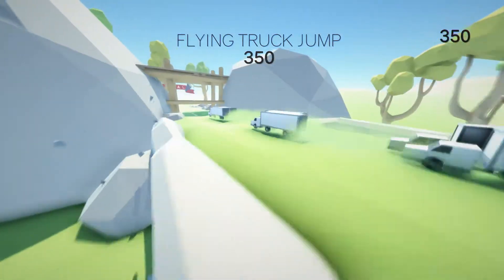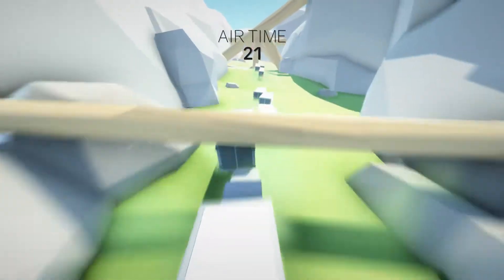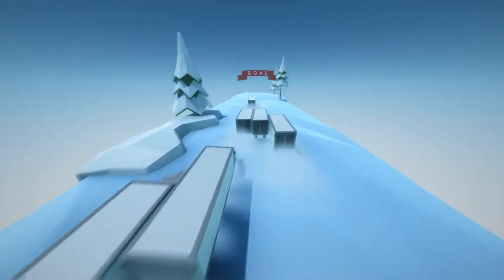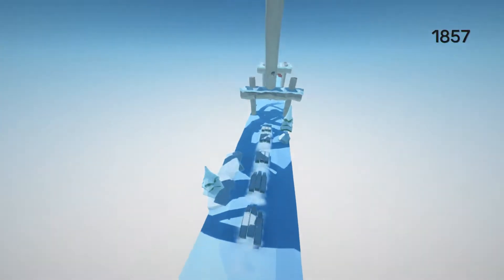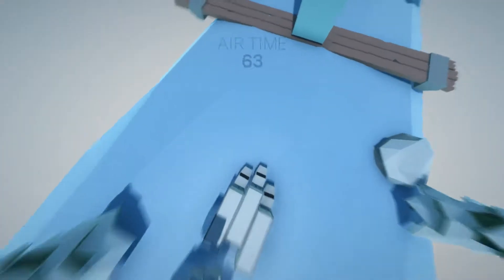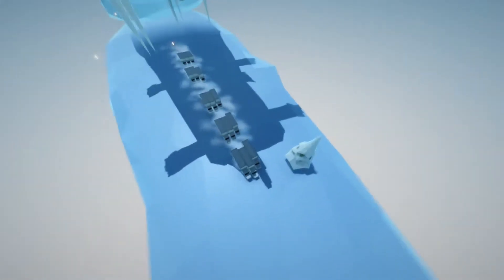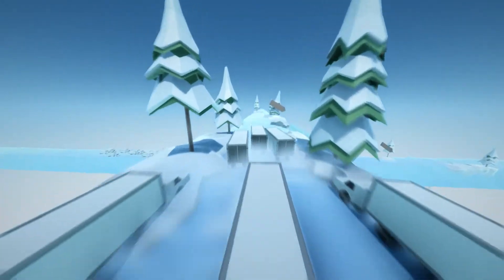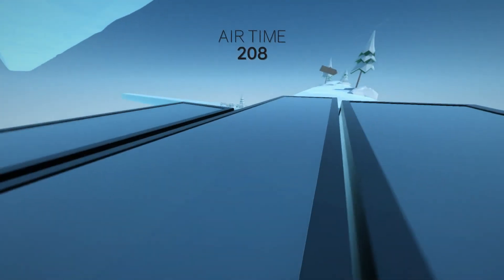Clustertruck Ep. 2 "Vore is Cute"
Justin and Matt play more Clustertruck. We talk about Kirby and how he vores people man that's nasty.